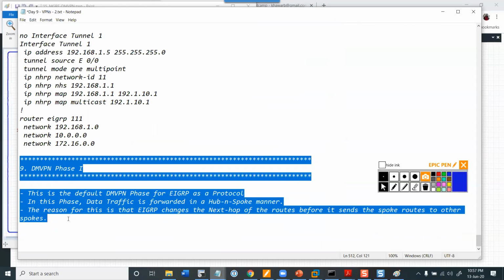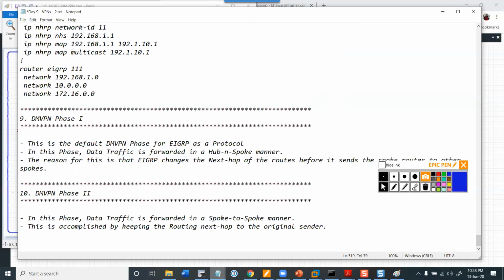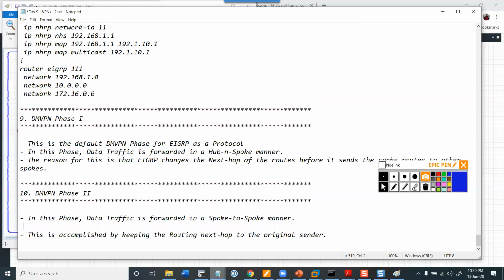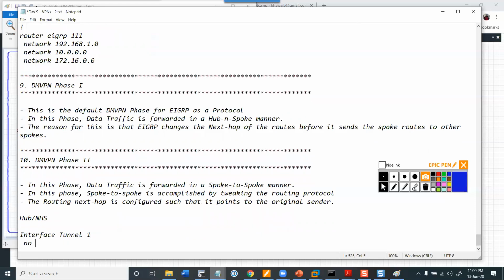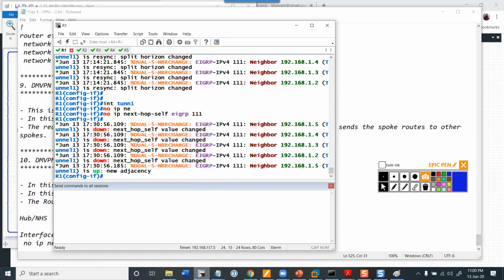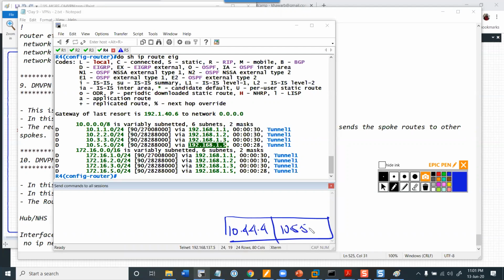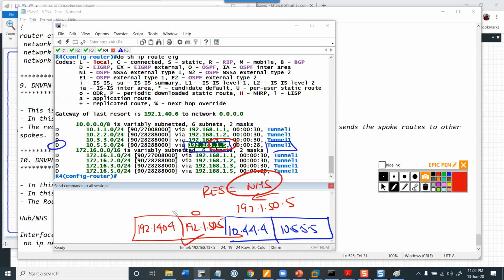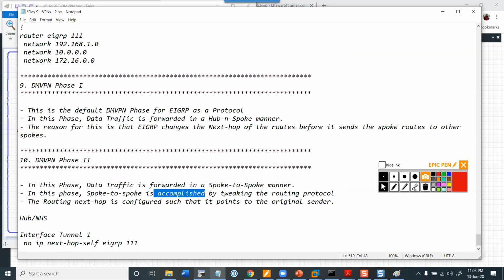9 Configuring DMVPN – Phase II